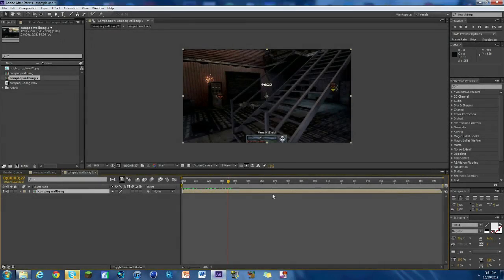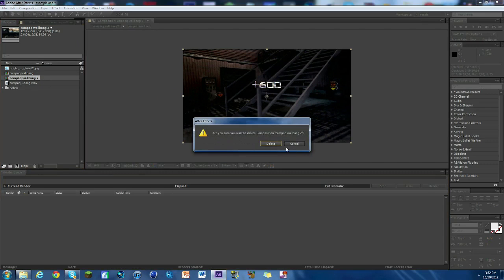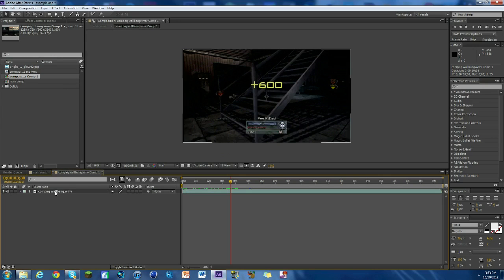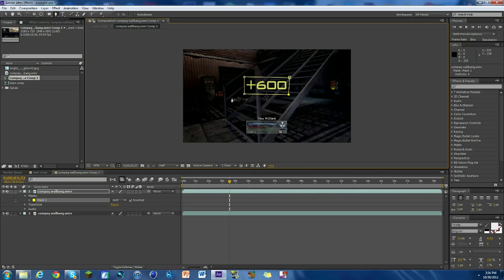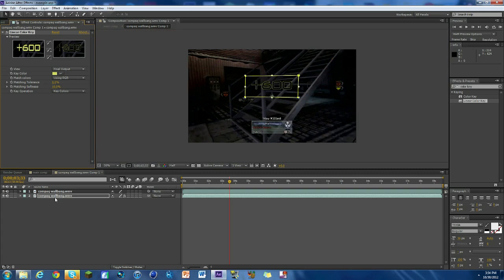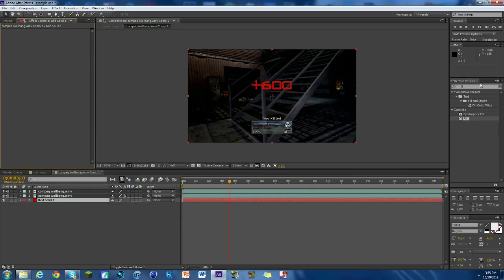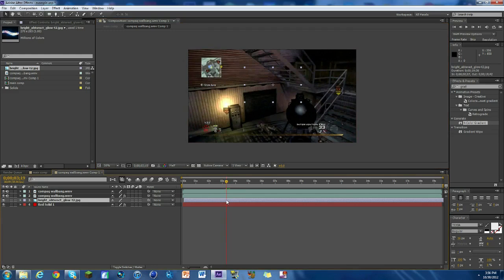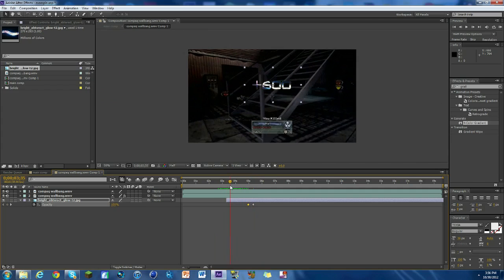Road to be an Editor - +500 Color Change (Space and Color Gradient)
In this episode you will learn:

-How to change the +500 in Adobe After Effects CS6